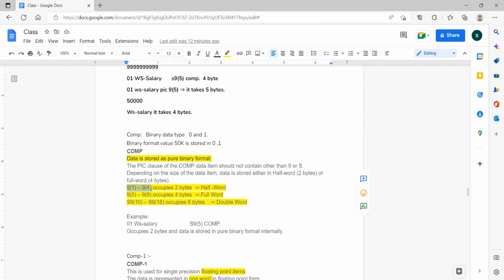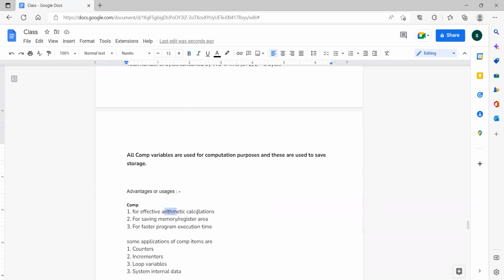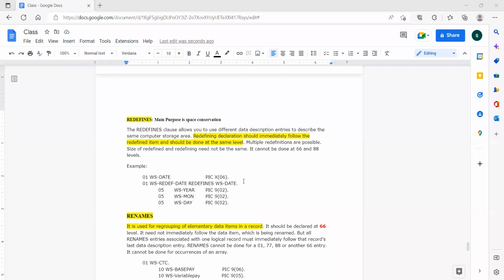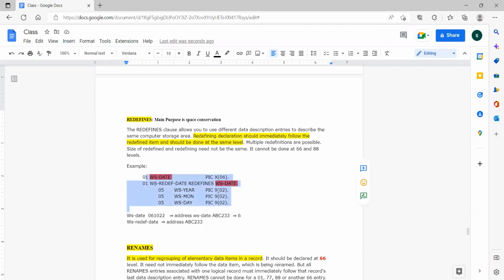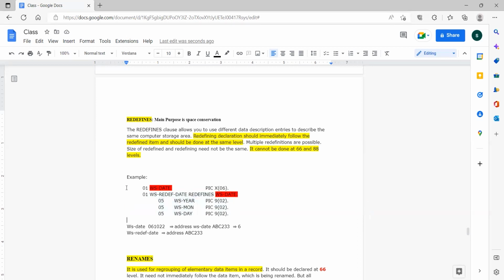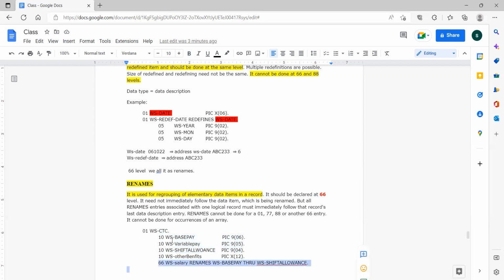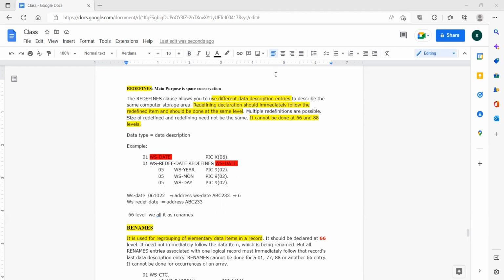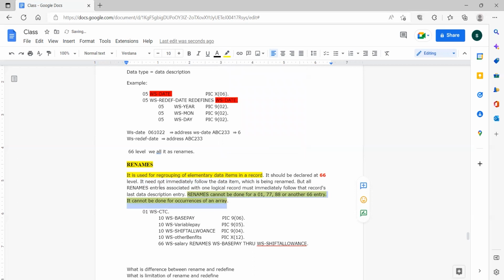Cobol Rename Redefines